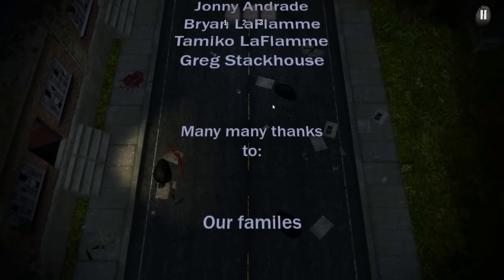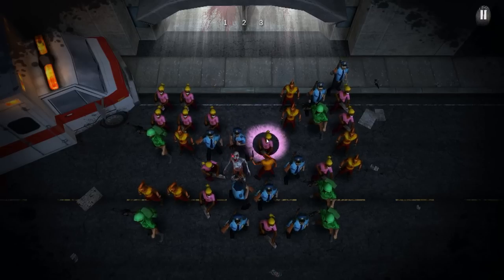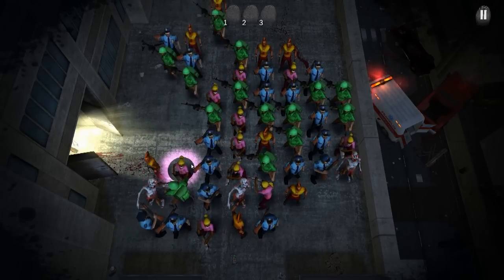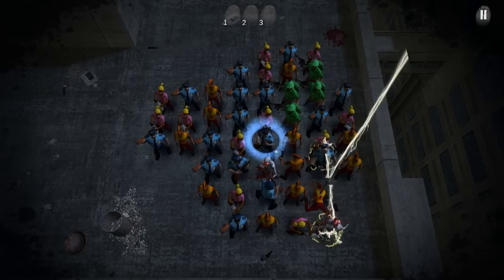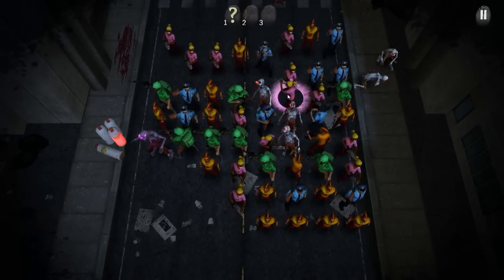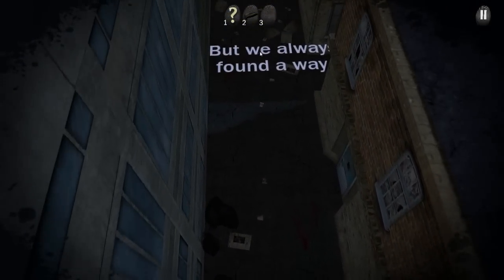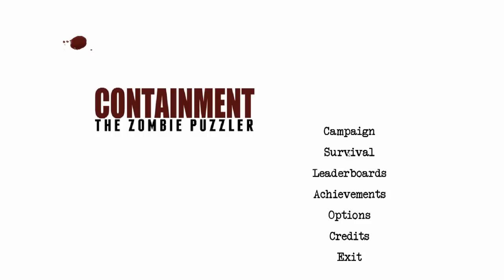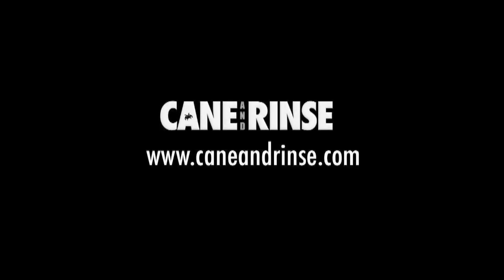Containment: The Zombie Puzzle Quick Rinse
Darren points and clicks his way to zombie containment via a little sprinkling of esports referencing...